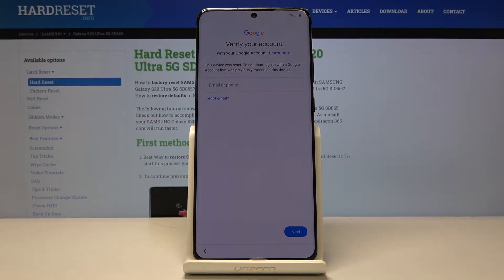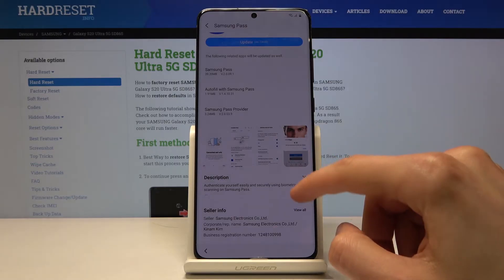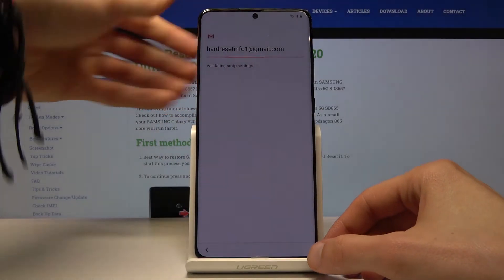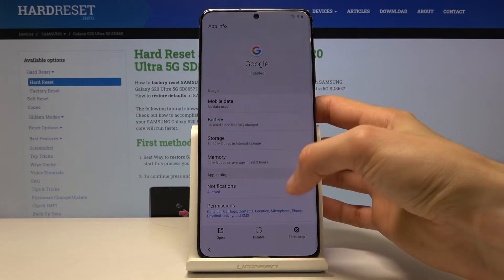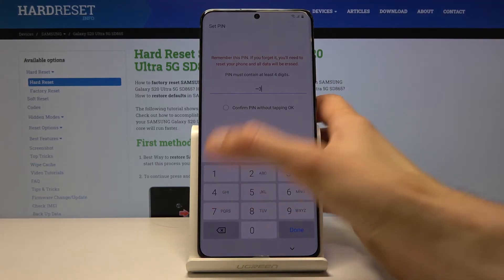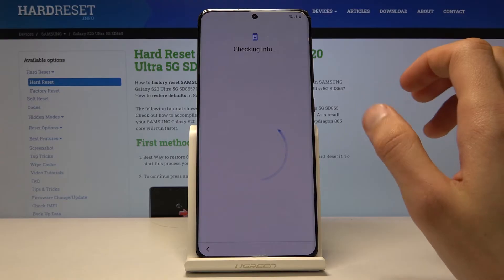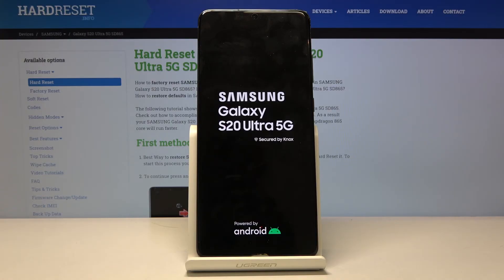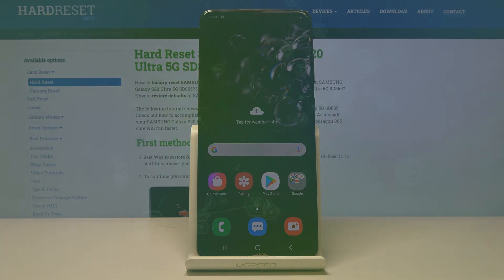How to Unlock FRP in SAMSUNG Galaxy S20 Ultra - Bypass Google Verification / Skip FRP Android 10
Unlock FRP Tutorial for Samsung Android 10 and security patch 04.2020:
Follow our step by step tutorial to unlock FRP in SAMSUNG Galaxy S20 Ultra. If you forgot Google account password you need to find the way to remove factory reset protection from SAMSUNG Galaxy S20 Ultra. Let's use out newest method and bypass Google protection on SAMSUNG Galaxy S20 Ultra.

How to unlock FRP in SAMSUNG Galaxy S20 Ultra? How to remove Google protection on SAMSUNG Galaxy S20 Ultra? How to remove factory reset protection on SAMSUNG Galaxy S20 Ultra? How to skip FRP on SAMSUNG Galaxy S20 Ultra? How to activate SAMSUNG Galaxy S20 Ultra without Google account?